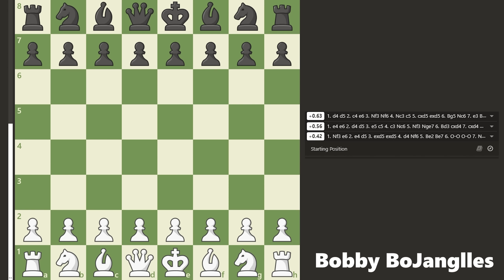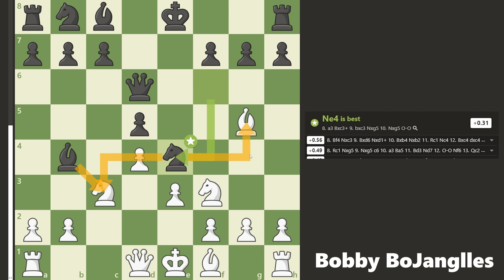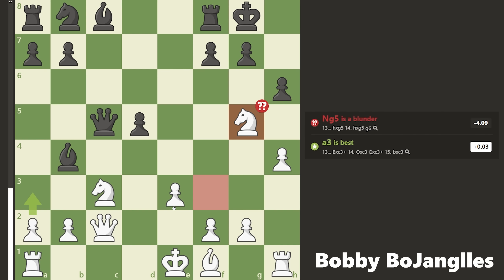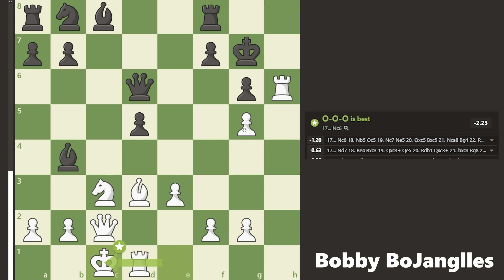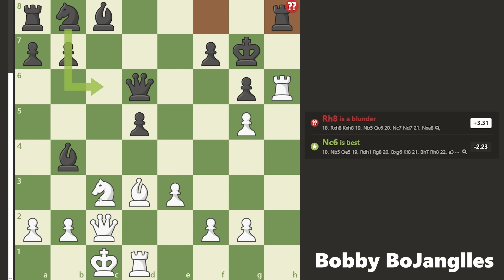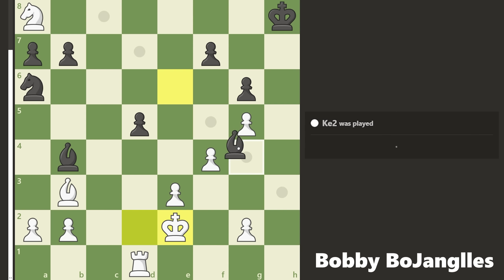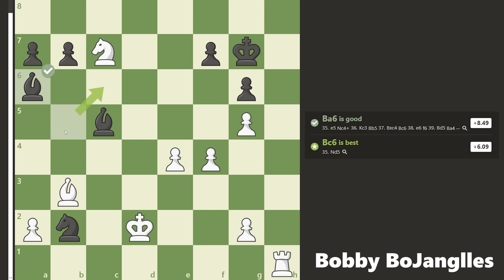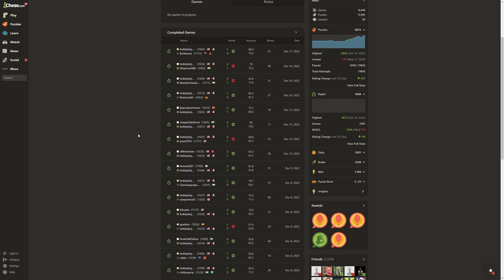Brilliant Move after Blunder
Queen's Gambit Chess Gameplay Commentary